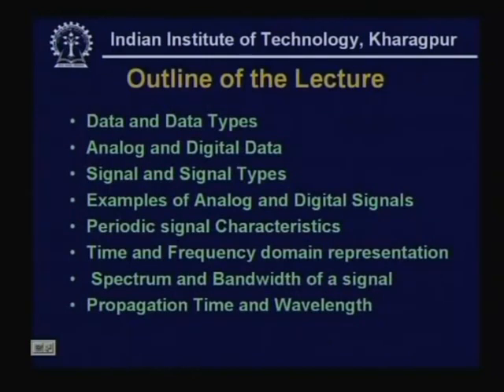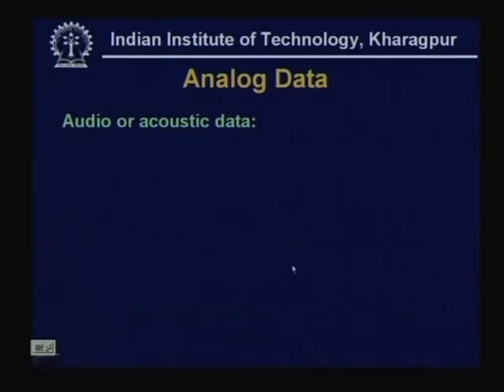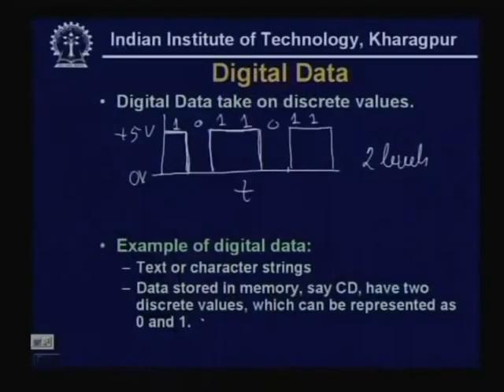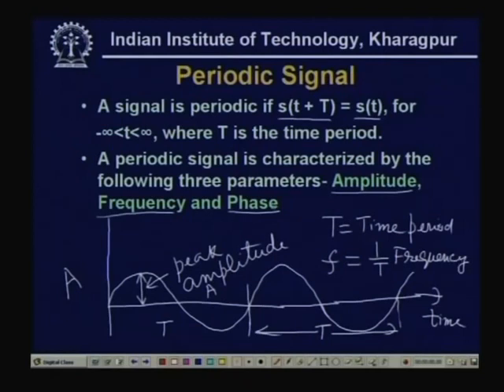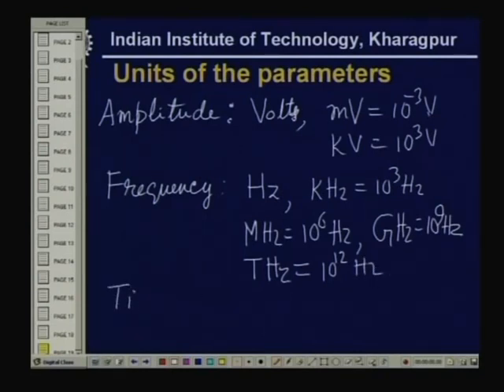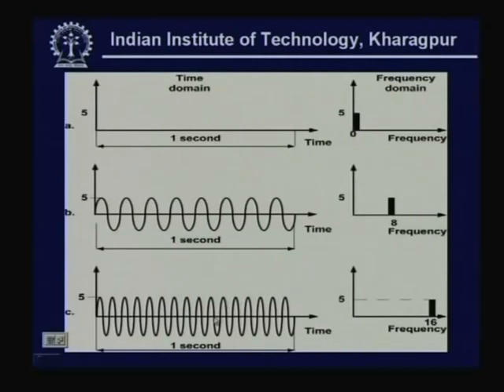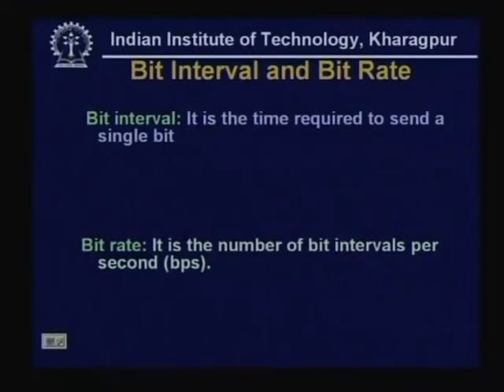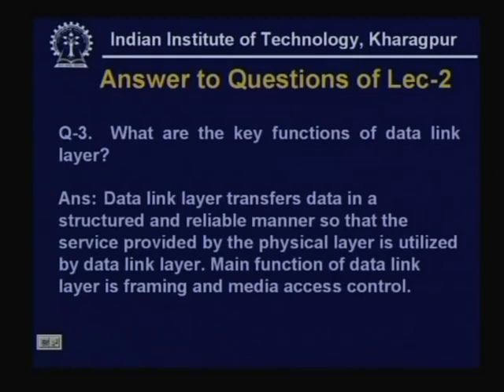Lecture 3 Data and Signal